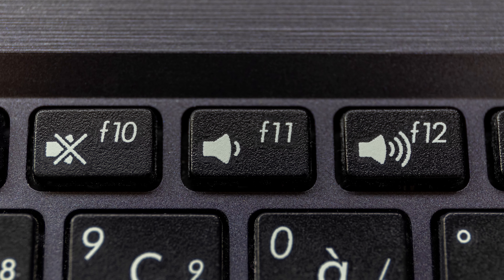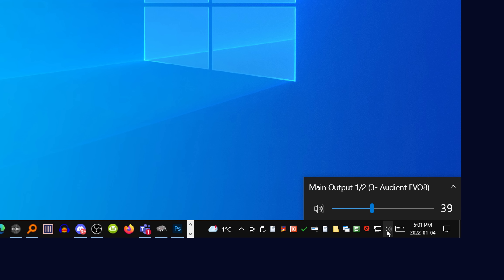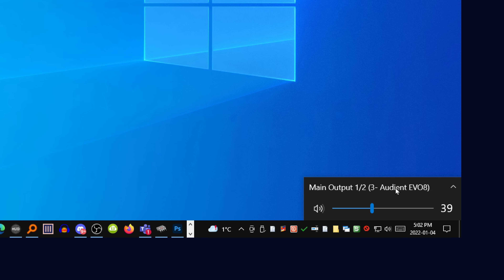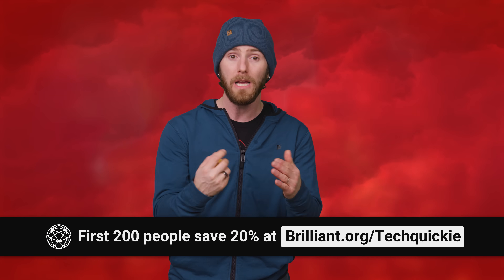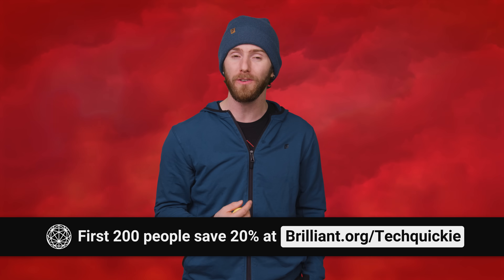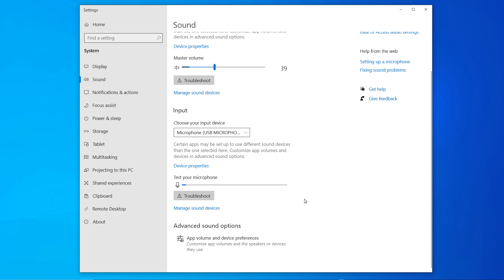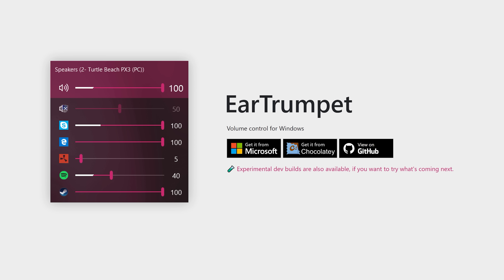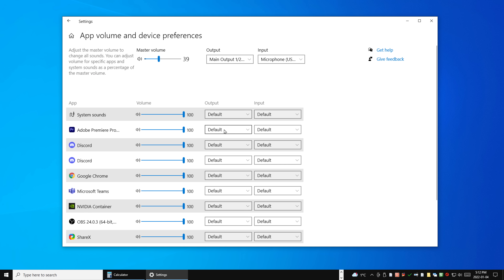[RANT] The Most ANNOYING Thing About Windows Audio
Windows sound management is still unnecessarily complicated, even though we're now on Windows 11.